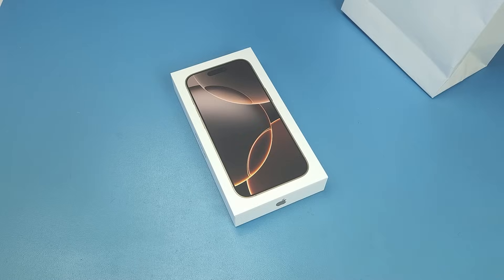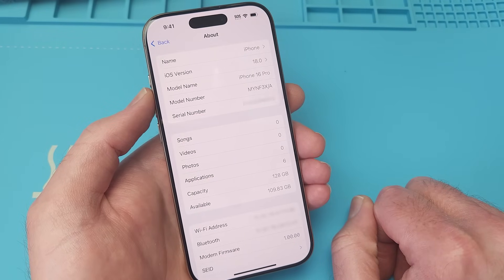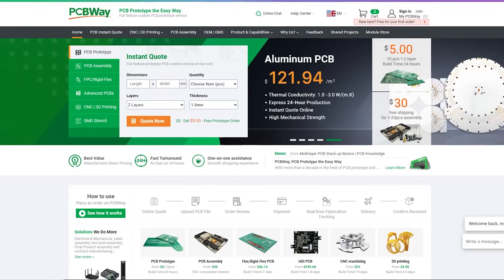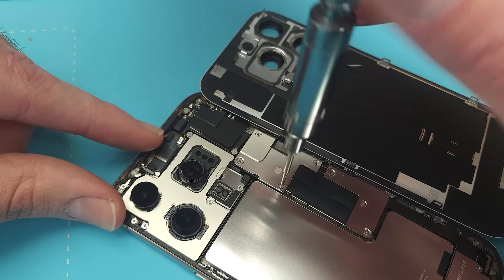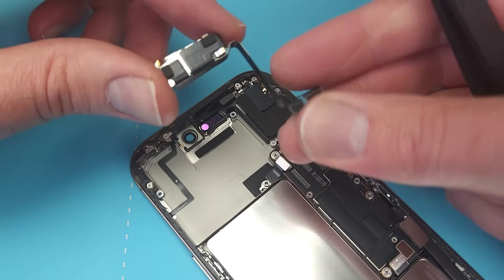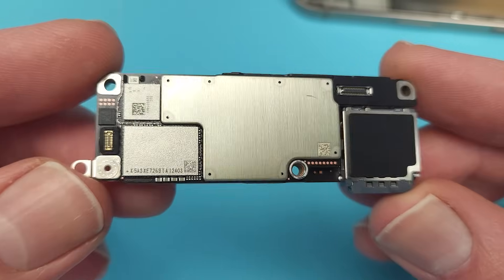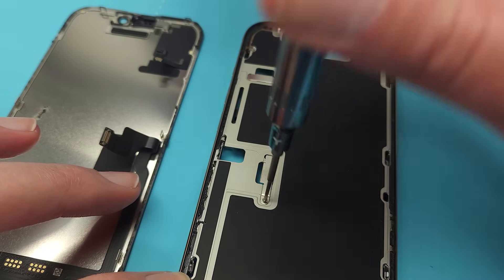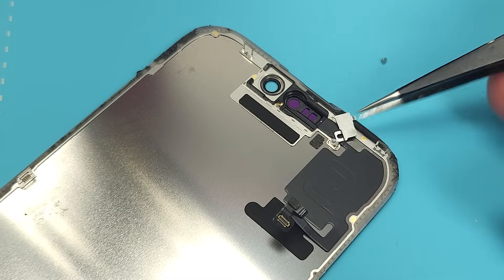iPhone 16 Pro Teardown - Full Disassembly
Full iPhone 16 Pro Disassembly and Teardown. New camera shutter button, 5x periscope camera, microphone upgrades, new battery design, USB-C port, Action button, A18 Bionic Pro and more! Do you need to take off the screen to replace components?

Filmed on: Samsung S22 & HyperX Quadcast S

Tools (thanks to REWA for some of the tools):
- Andonstar ADSM302 Microscope
- ChemTools 99.8% Isopropyl Alcohol
250ml Spray
- Various plastic and metal pry tools/spudgers